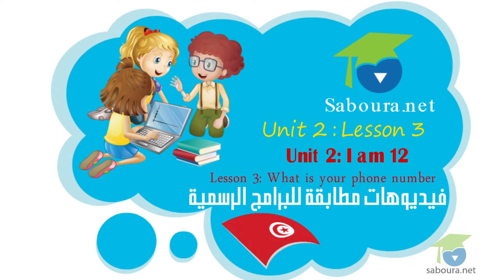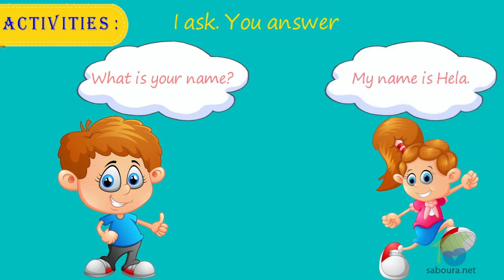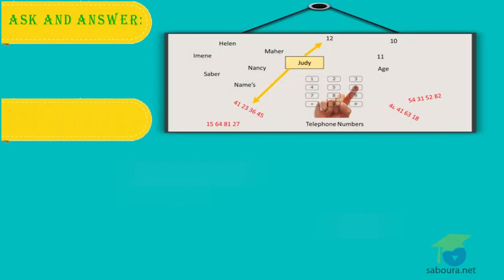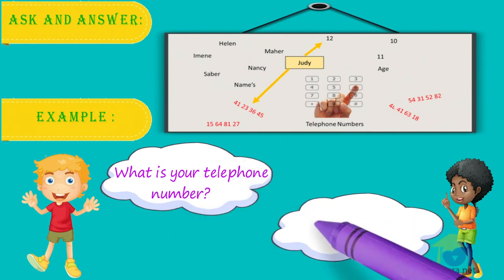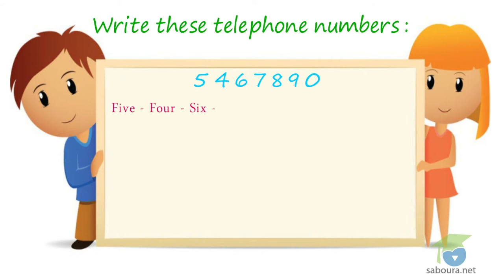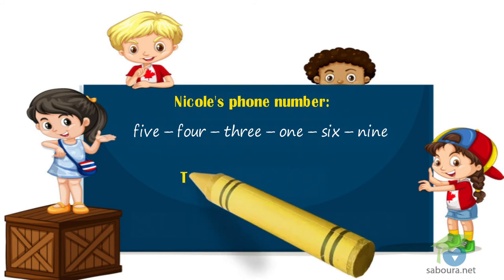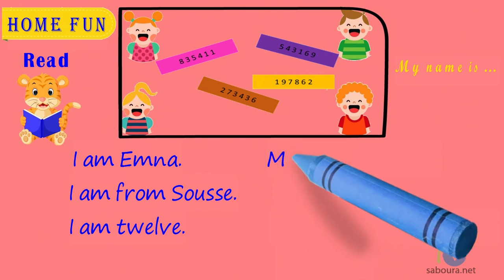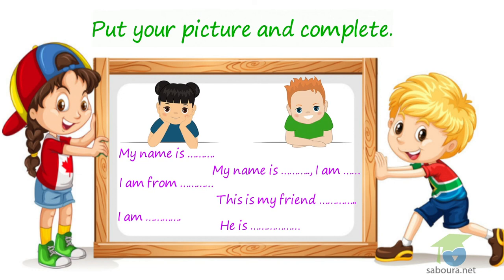08-What is your phone number ?